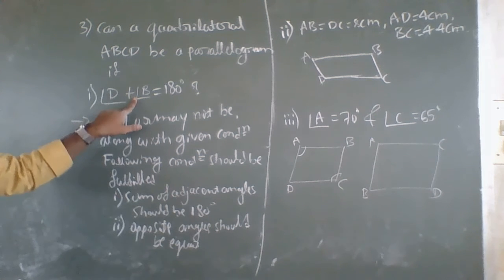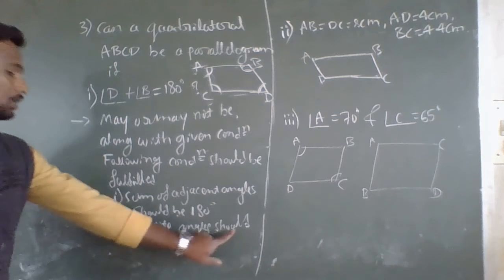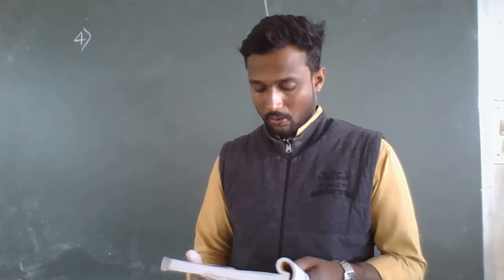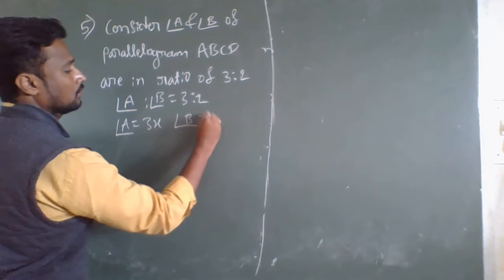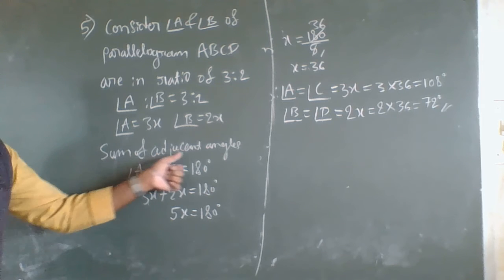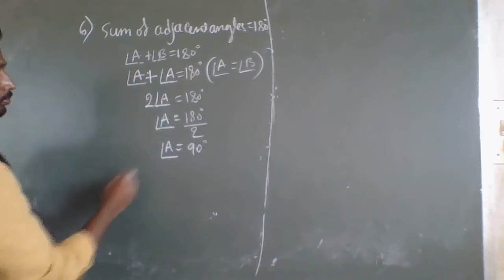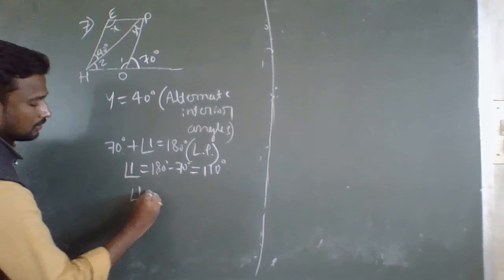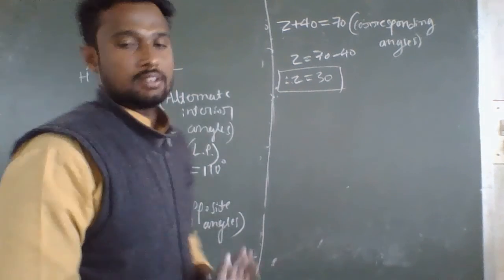CLASS - 8 MATHEMATICS